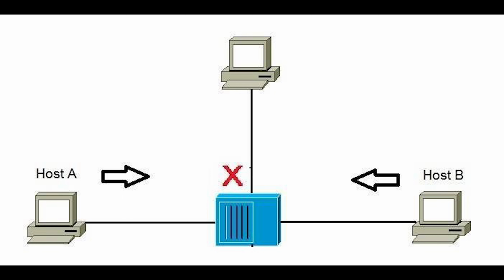What is CSMA/CD - CompTIA Network+ N10-008 Domain 2.23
Free Cram Course To Help Pass your Network+ N10-008 Exam.
If you are Preparing/Planning to take your Network+ N10-008  exam soon then you come to the right place.

Carrier-sense multiple access
 with collision detection (CSMA/CD)